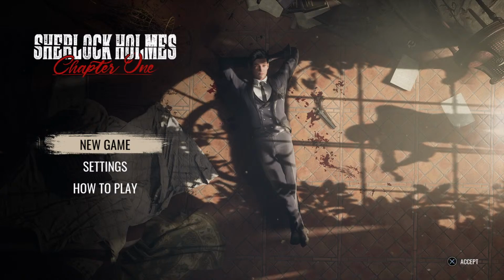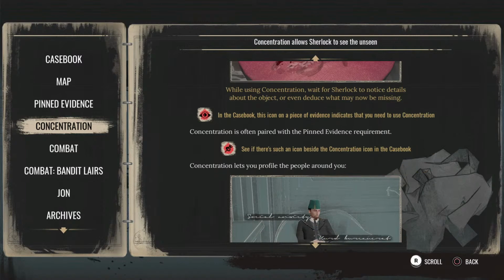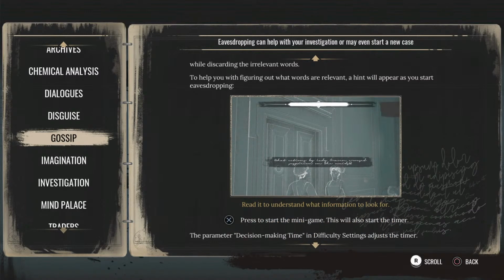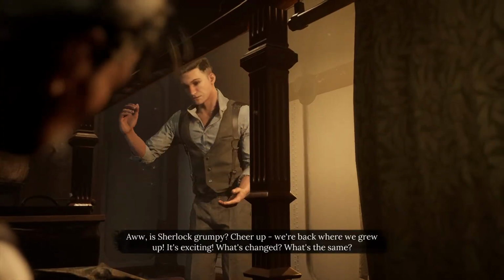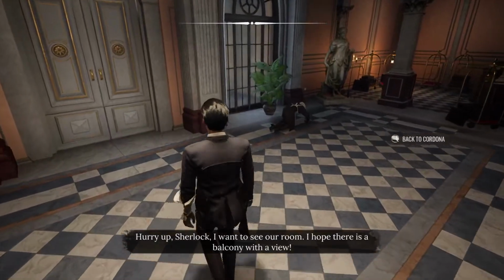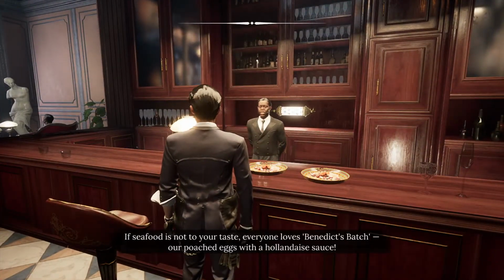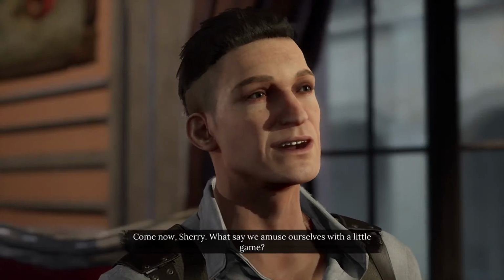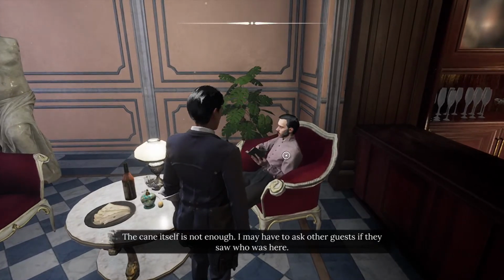Sherlock Holmes Chapter One Part One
A channel for the dark and inviting horror games or just plain adventurous games

Come to my channel for some classic horror, new horror, and adventure games.

I stream live regularly and hope that users will be able to benefit from my streams and I will look to creating members soon.